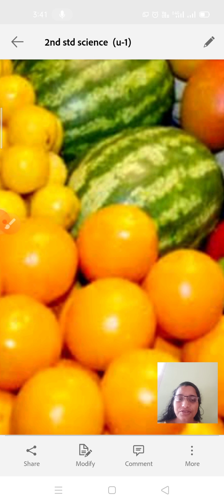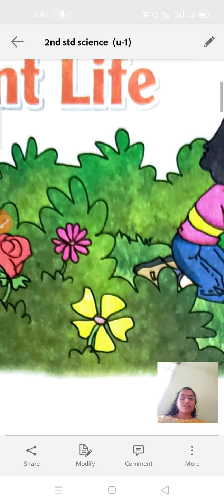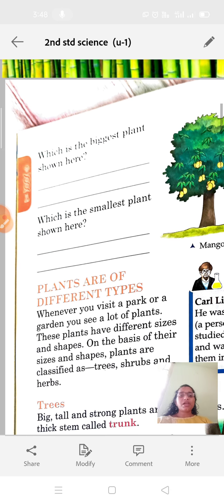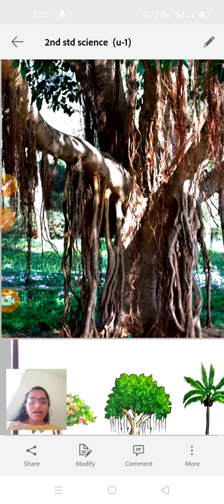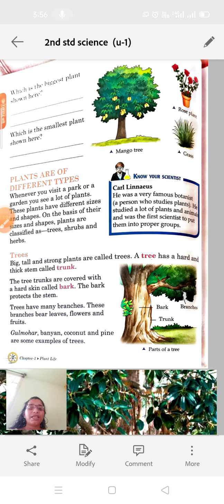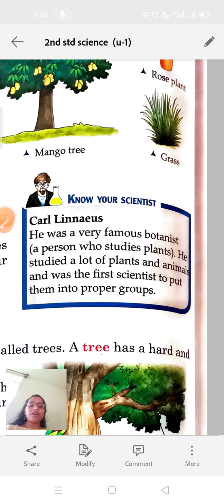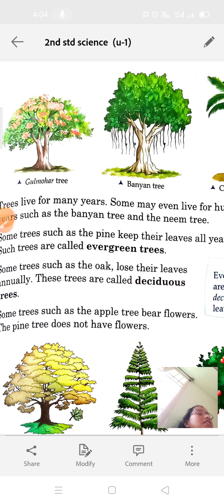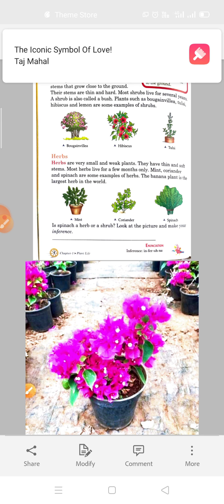Plant life, cbse /Icse 2nd standard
Plants are living organisms that cover much of the land of planet Earth. You see them everywhere.
They include grass, trees, flowers, bushes, ferns, mosses, and more. Plants are members of the kingdom plantae.
 What makes a plant a plant? Here are some basic characteristics that make a living organism a plant: Most plants make their own food through a process called photosynthesis.
Plants have a cuticle, meaning they have a waxy layer on their surface that protects them and keeps them from drying out. They have eukaryotic cells with rigid cell walls. They reproduce with spores.